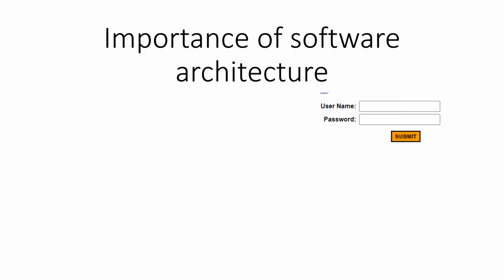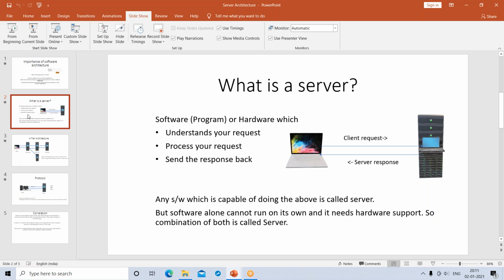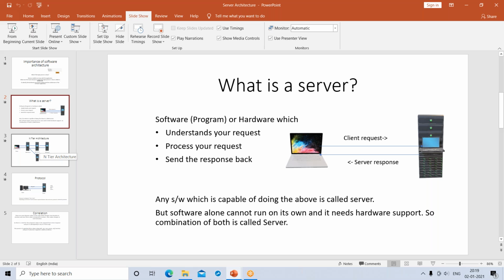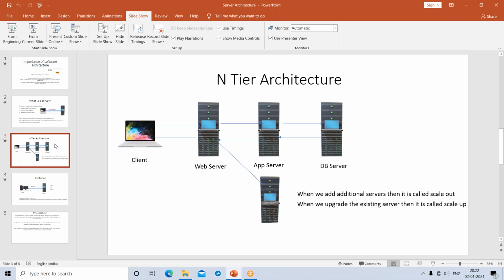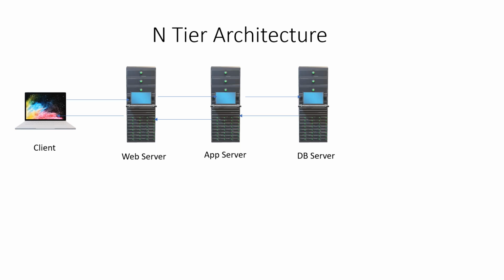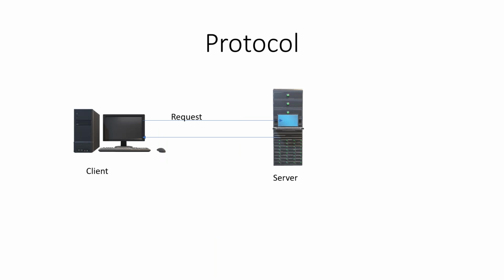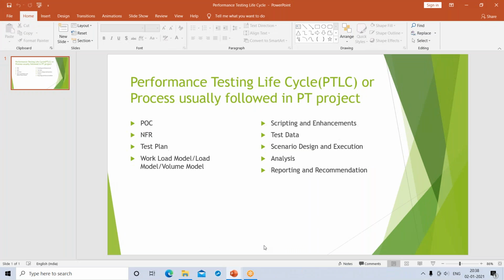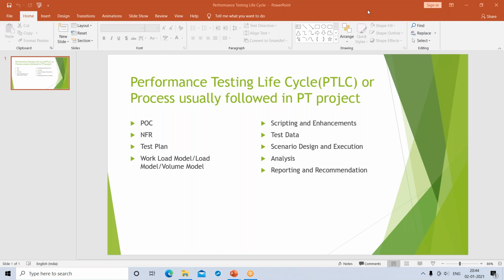Performance Testing using LoadRunner Day 1. Pls contact or whatsapp us on +91-8019952427 to enroll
Performance Testing using LoadRunner Day 1 2nd Jan 2020.

2) Cloud Performance Engineering in DevOps - Core to Master Level

9) SAPGUI protocol - Performance Testing for SAP applications Using LoadRunner

19)Automated Performance : End user experience , Monitoring and Jenkins Pipeline execution – Crash Course

28)Winning New Performance Testing Clients and Presenting Performance Test Proposals

29)Crash Course On Performance Monitoring – End User Experience of Web and Mobile Apps